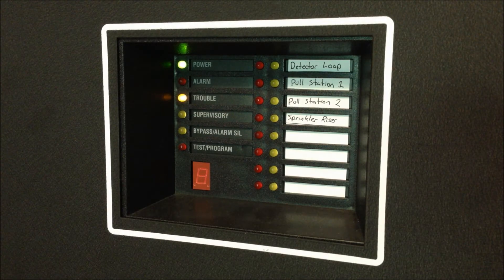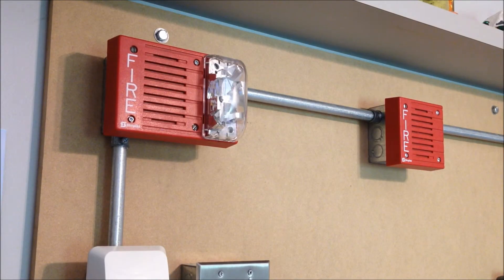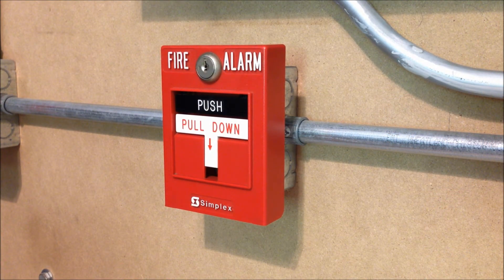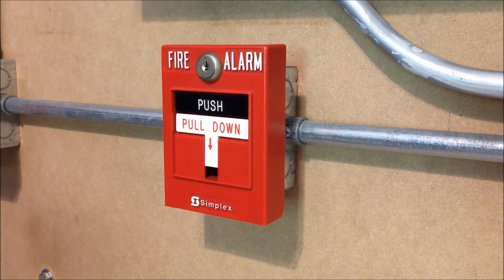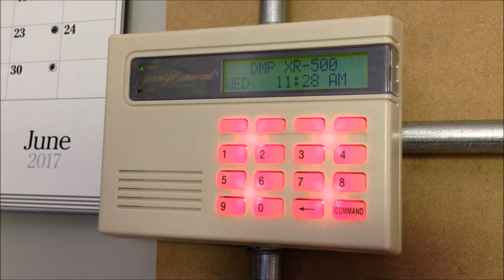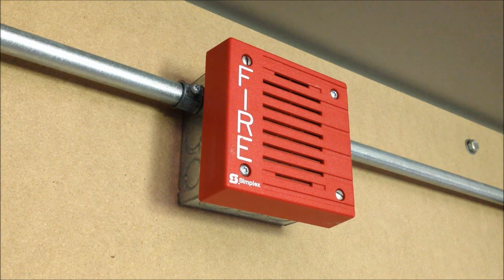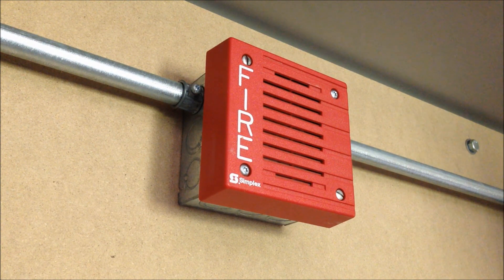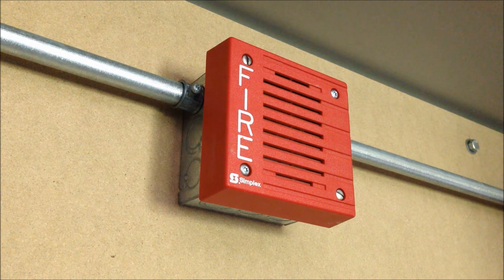System Test 31 | Simplex 4901/ 4903 Series Mechanical Horns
One of the most interesting sounds in recent System Tests, the Simplex 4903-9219 and 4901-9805 combine to create a low pitched sound that vibrates everything nearby.